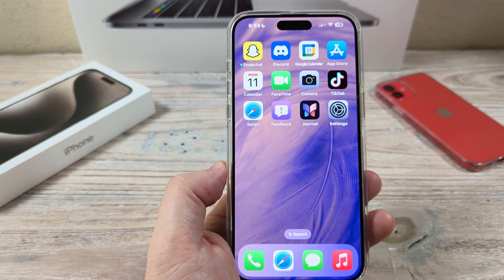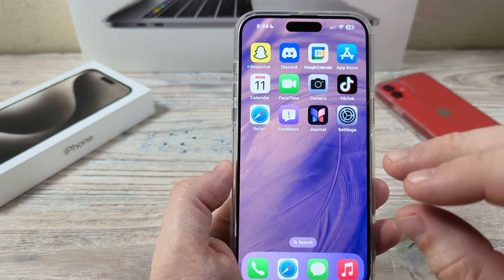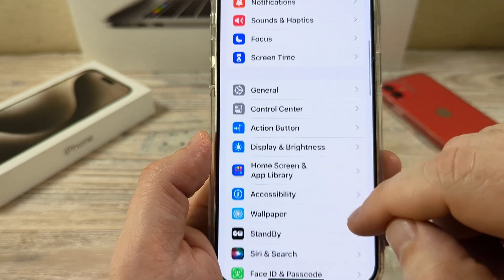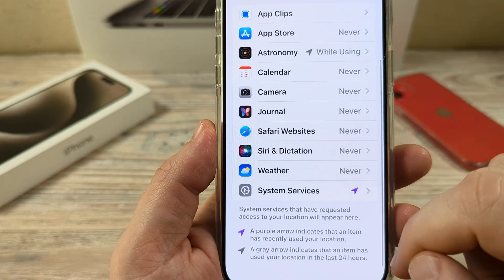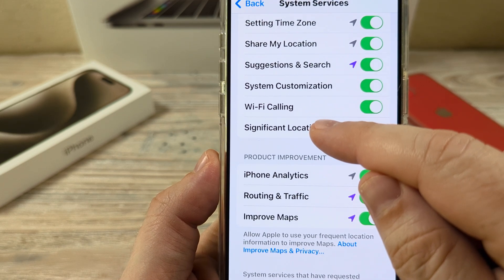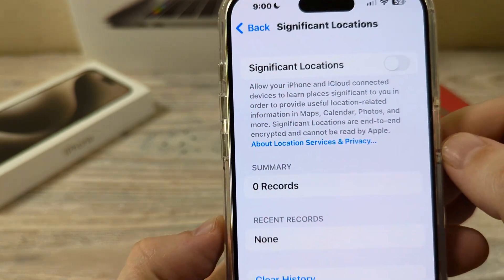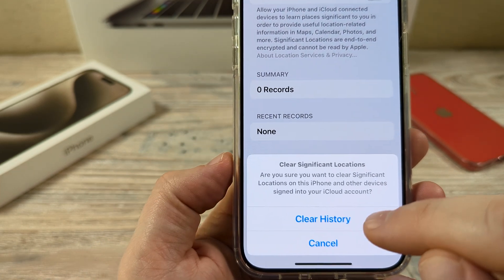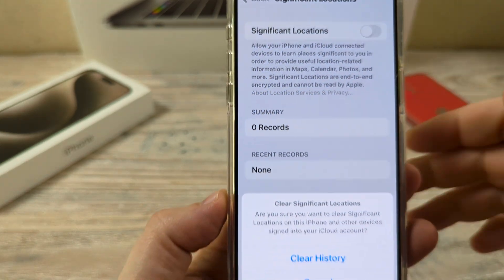How To Delete And Clear Significant Locations On iPhone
Here is how to delete significant locations from Apple Maps and places that Apple deems as important to you. Deleting this data removes local information that has been collected on you regarding the places and times you visit a specific location.

Hopefully this was helpful for you to improve privacy and security on your iPhone.